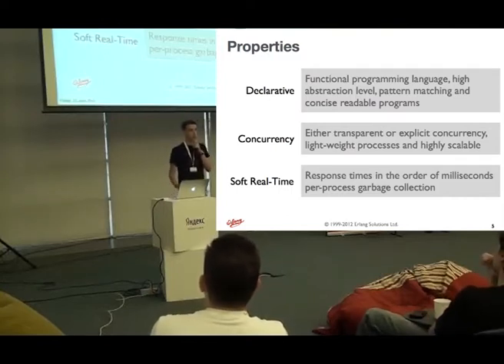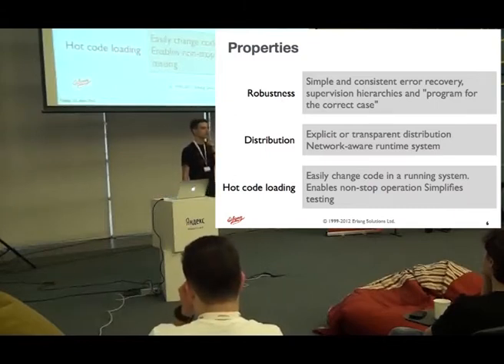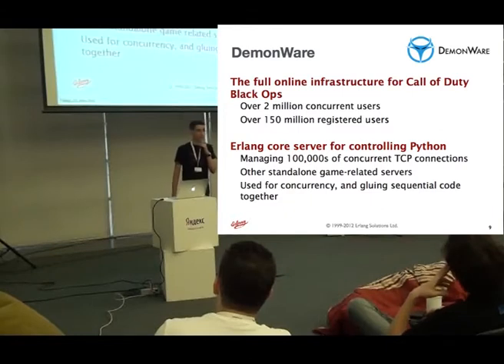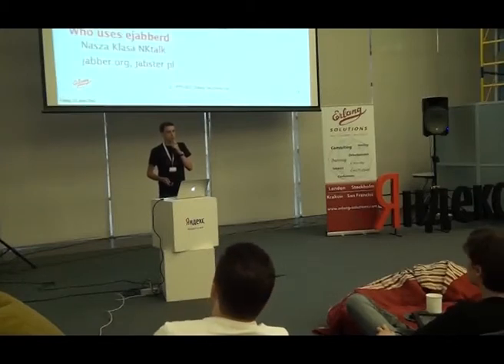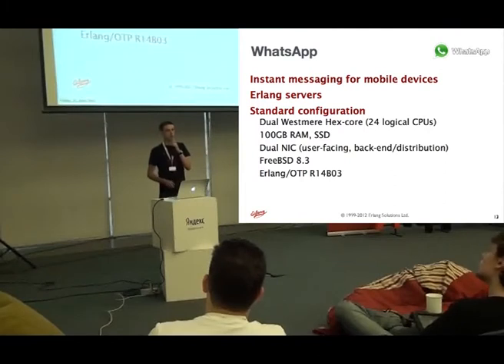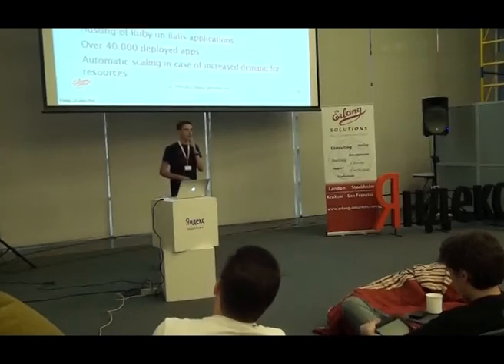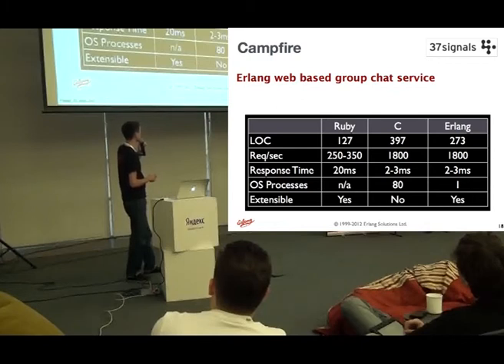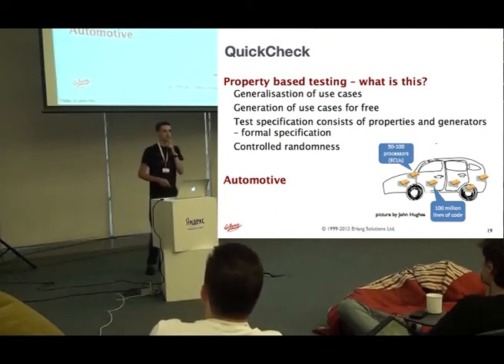Erlang Use Cases: Michal Slaski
Moscow Erlang Factory Lite 2012

"In this talk Michal discusses where is Erlang used and why. Erlang has its roots in telecom, but over the last couple of years it has proven to be a good fit for all kinds of distributed systems in banking, messaging, databases, games and other. For each industry he gives some examples and list reasons why Erlang was chosen over other popular technologies. He also gives a short introduction to Erlang technology."